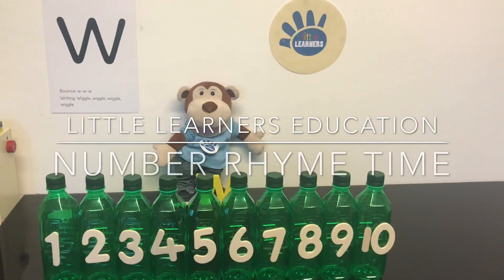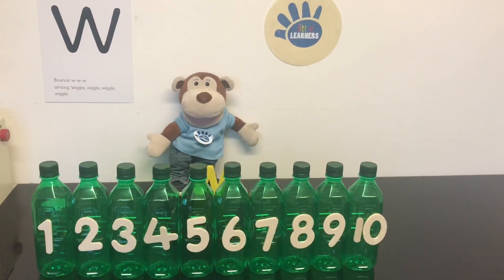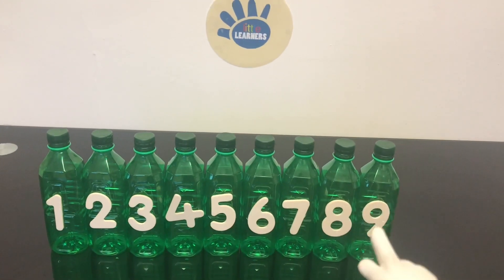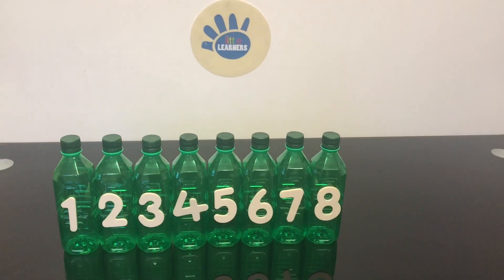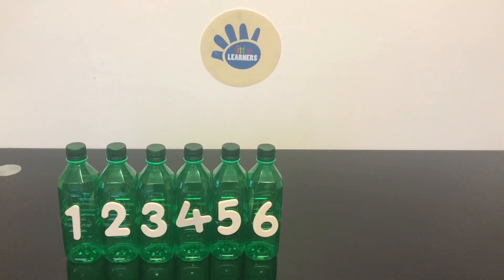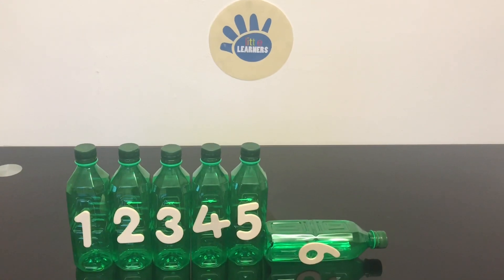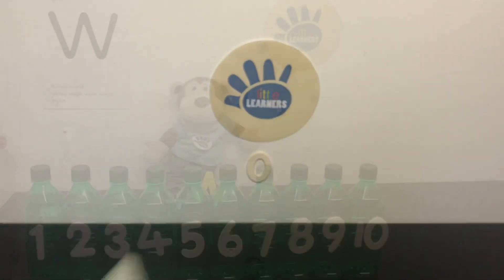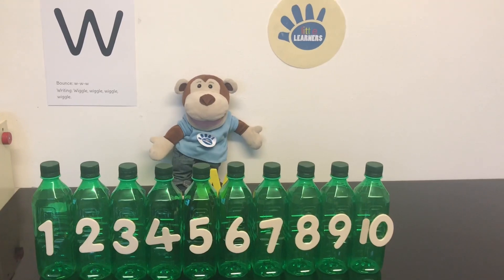Little Learners Education - Number Rhyme Time! Ten Green Bottles Standing on a Wall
Learning outcomes:
- Exploring number
- Developing recognition and understanding of numerals and quantity
- Language of subtraction
- Counting backwards

Follow Little Learners Education for lots of home learning ideas and activities for your toddler/preschooler.

We post weekly stories, rhymes, step by step recipes and many fun, educational activities that support your child’s learning and development!